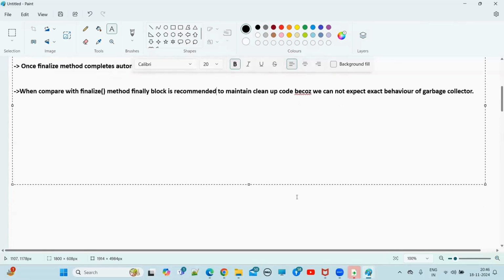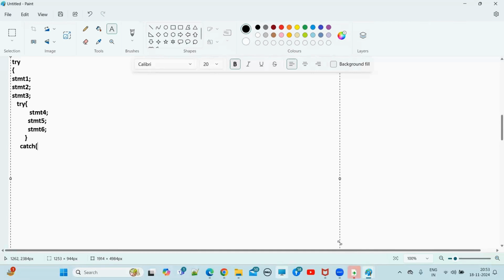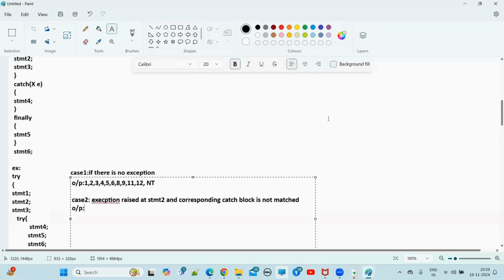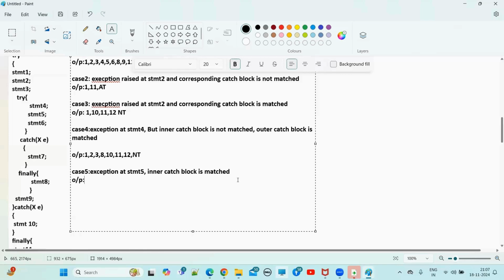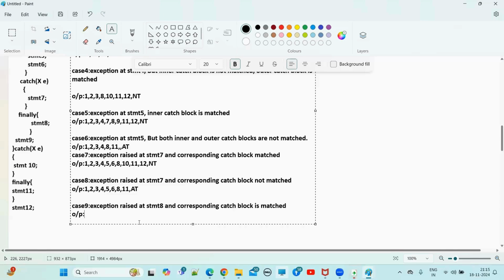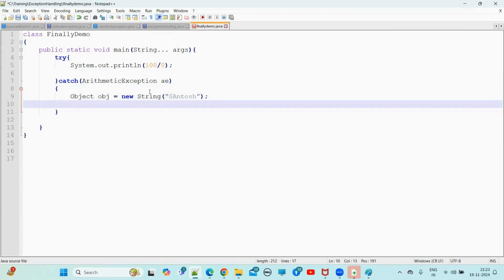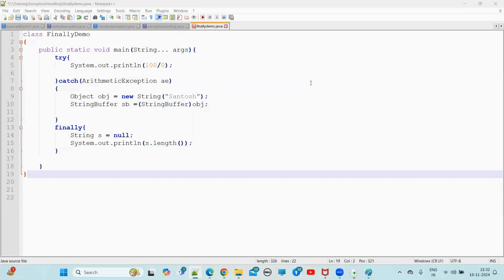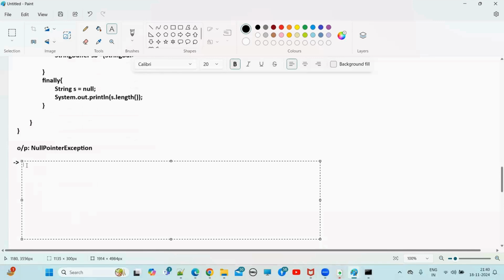Control Flow in Try Catch Finally in java| Java Tutorial | Java 2025 | Full Stack JavaTraining